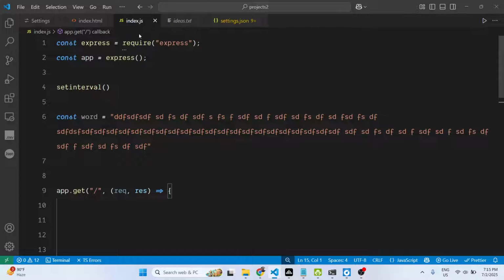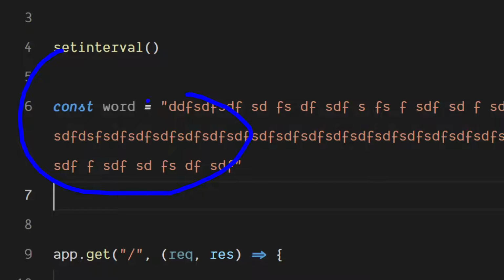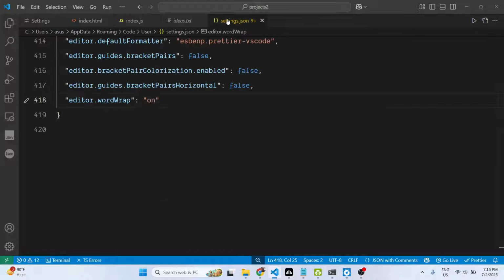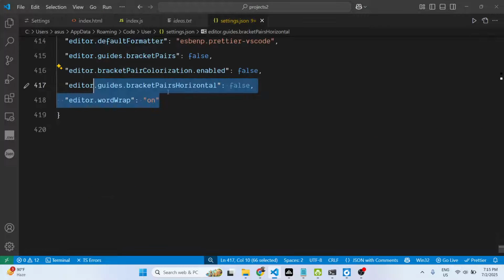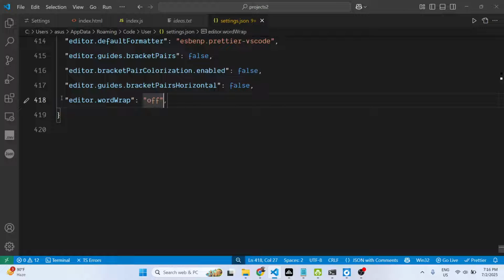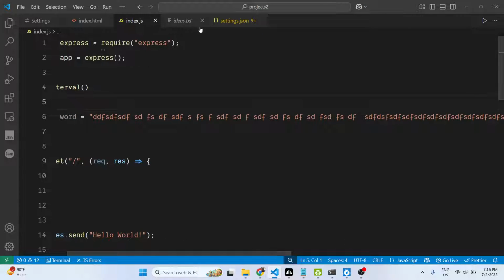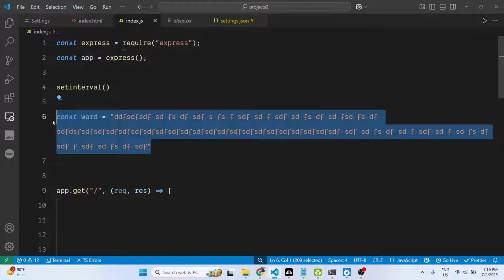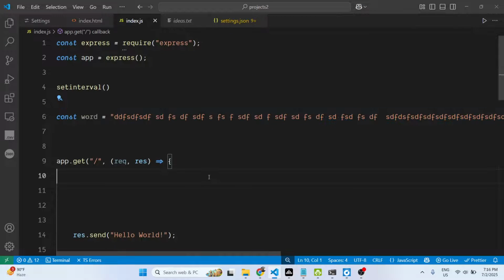How to Turn on & off Word Wrap Feature in VSCode IDE